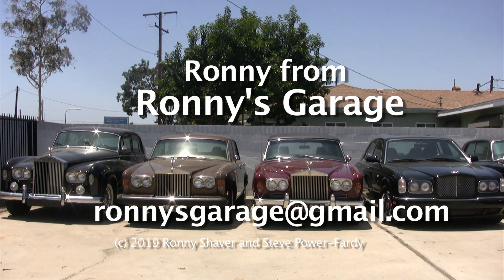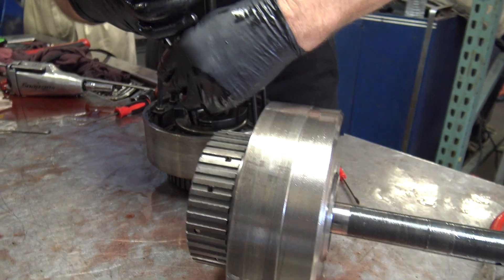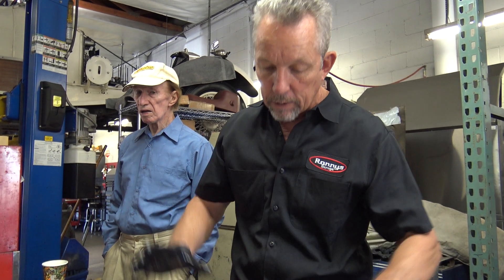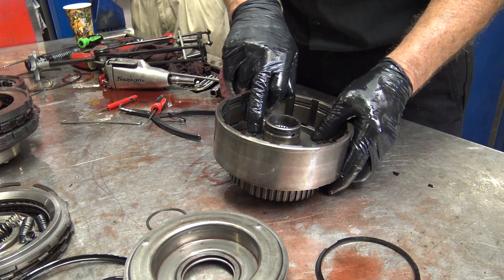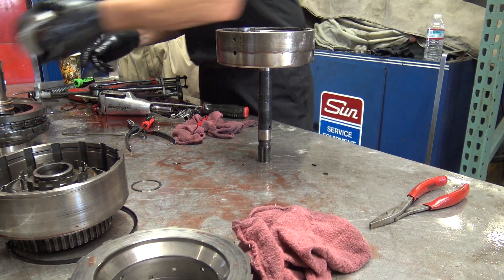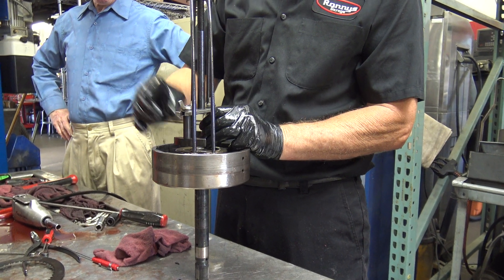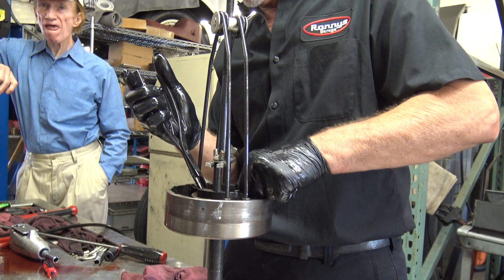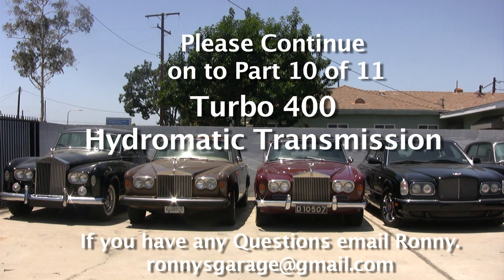Turbo Hydramatic 400 THM400 Transmission Part 9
Ronny Shaver of Ronny's Garage presents his monthly tech meet at his facility in California.  This tech meet covers the disassembly of the GM Turbo Hydramatic 400 Transmission. The THM400 transmission was used by Rolls-Royce in the Silver Shadow, Corniche, Silver Spur and Silver Spirit models. Ronny disassembles and explains the working components of the transmission prior to rebuilding it. The entire Tech Meet that Ronny recently presented to club members at his facility in Santa Ana, California is posted on youtube in 11 (10 minute) videos. Please view all 11 videos in the series and other youtube videos by Ronny on this transmission, before you take apart your transmission.